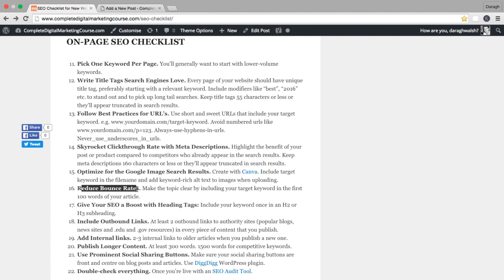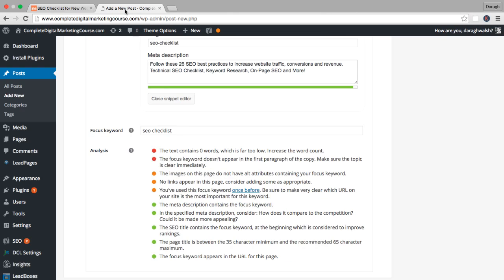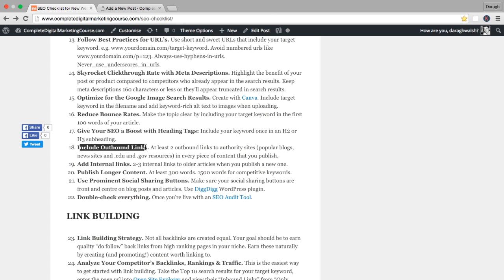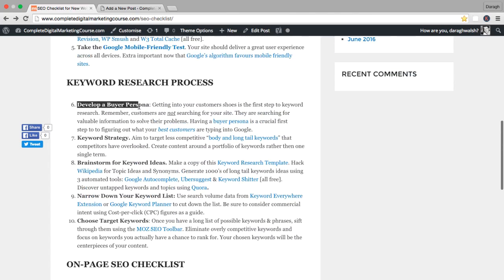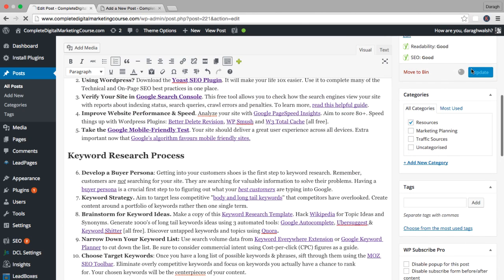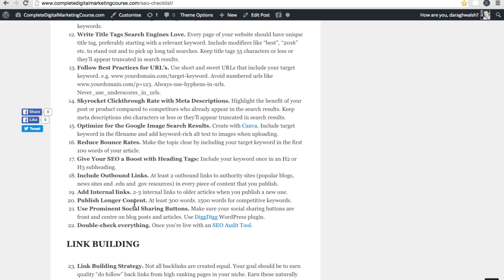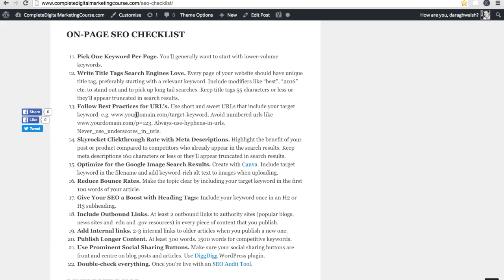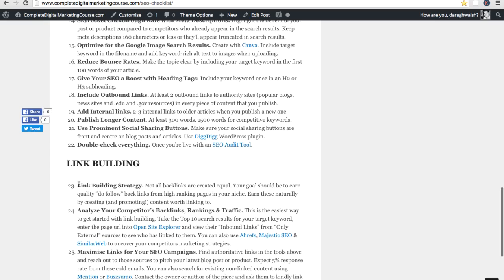15 Copy Optimization Headings Tags, Outgoing & Internal Links etc